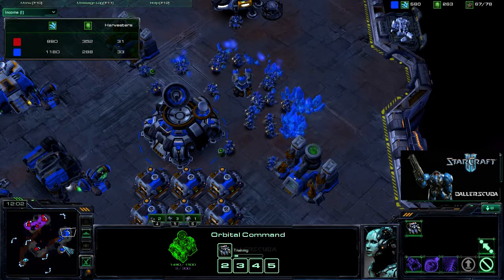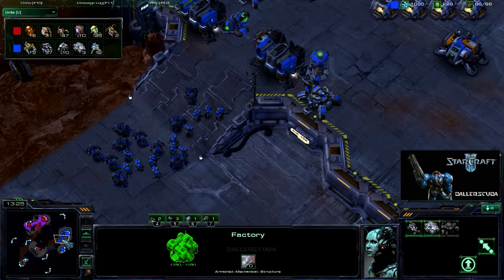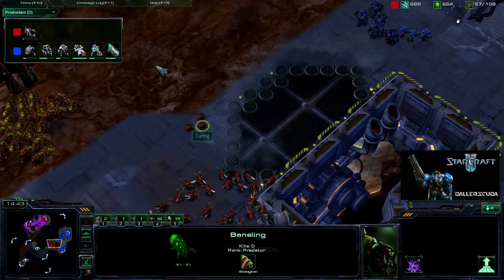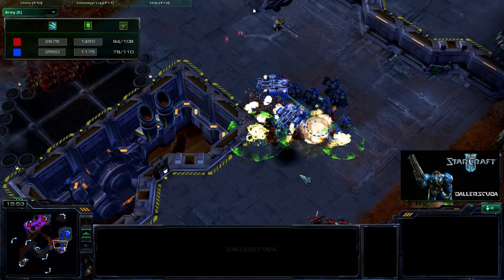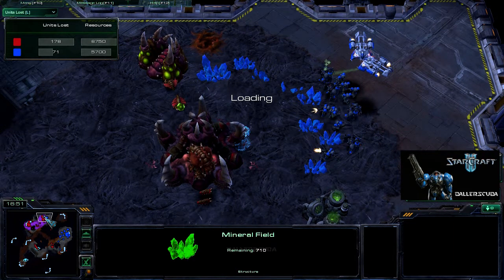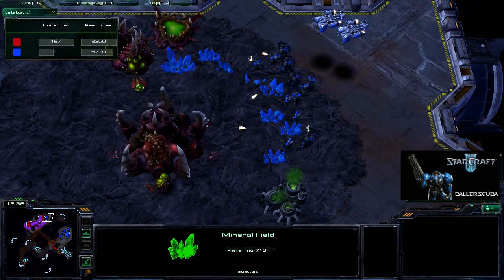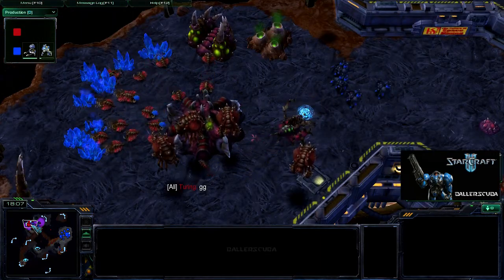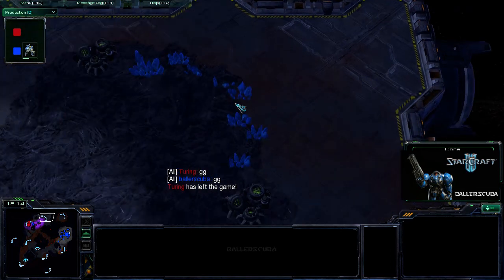Starcraft 2 Commentary #77 (T)ballerscuba vs. (Z)Turing Part 2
The conclusion of my match against the Zerg player Turing.  Sorry about the abrupt end, the footage has been lost.